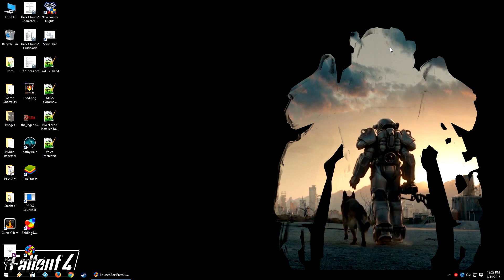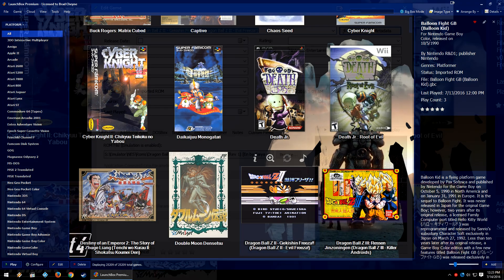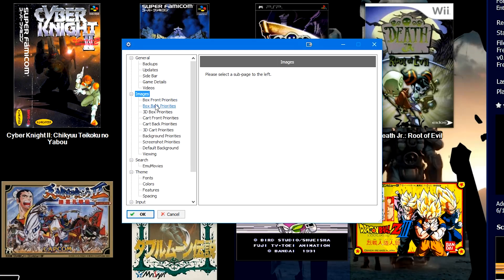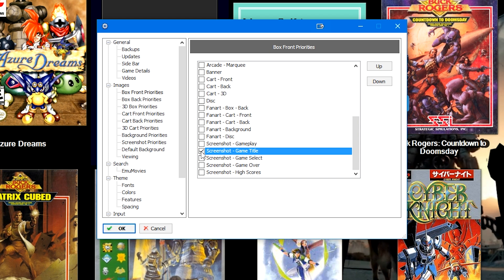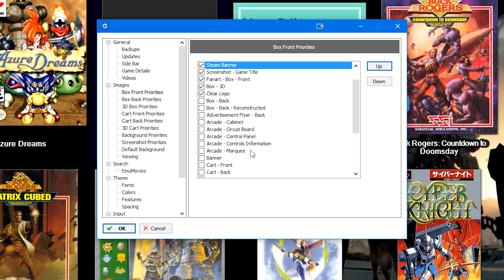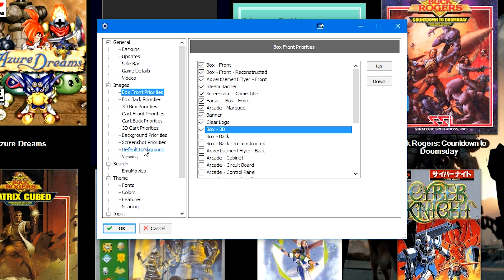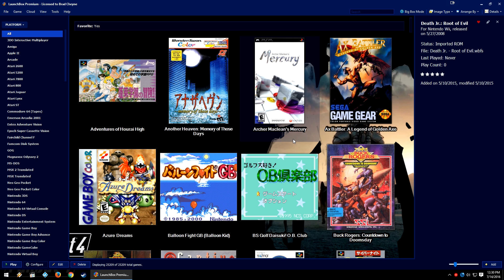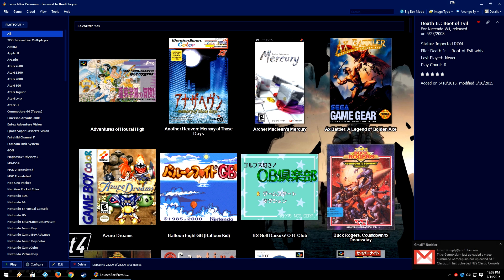Image Priorities or Customize your LaunchBox Images! - Feature Specific LaunchBox Tutorial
In this Tutorial for LaunchBox, I cover the new Image Priorities feature that will help you choose what image you want where. It works really well and offers up a lot more customization for your already awesome looking library! If you need help with this, then give it a watch.